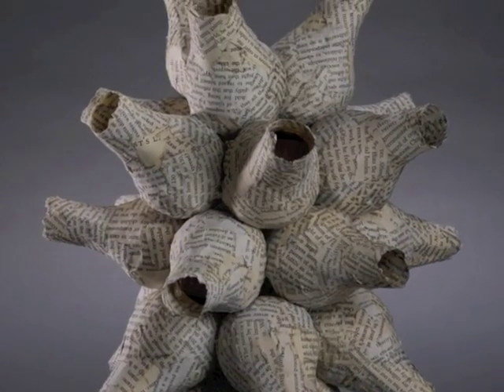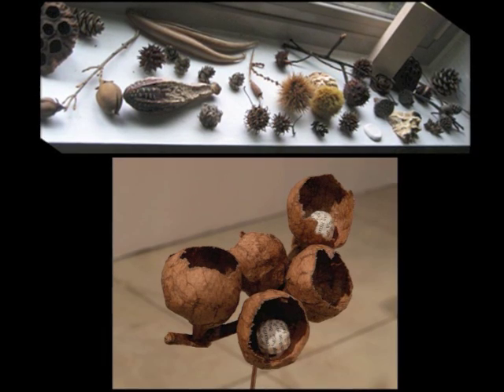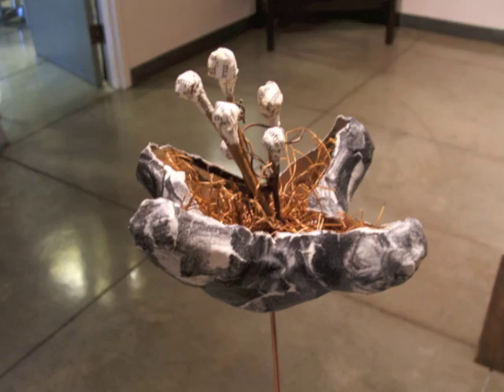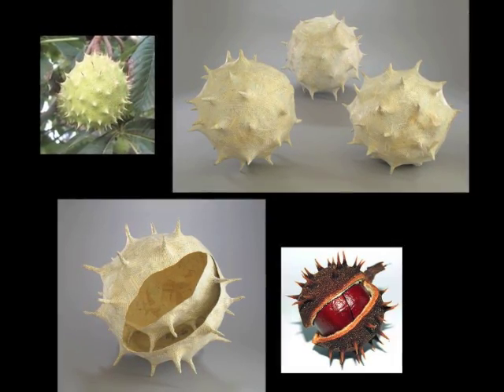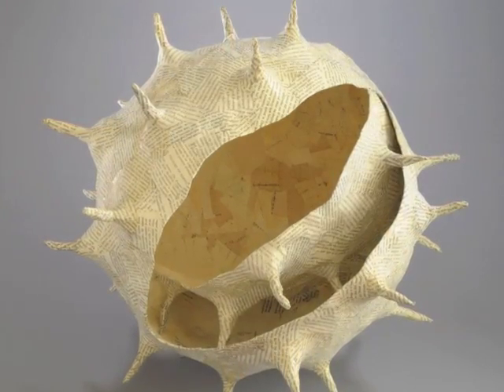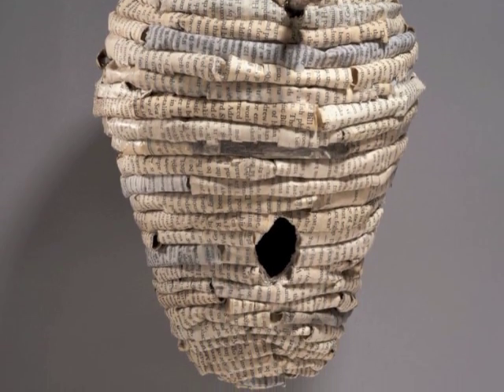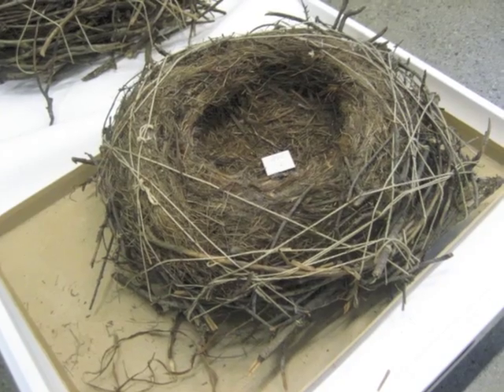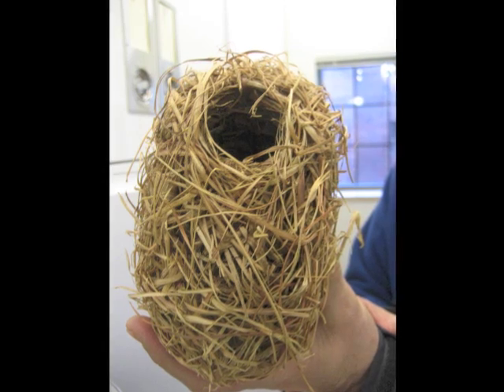Art+Science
Talk by Holly A. Senn at the Art+Science Salon on Feb. 21, 2013 at the Tacoma Art Museum about how her art is related to science (through investigation, experimentation, transformation, & convergence).